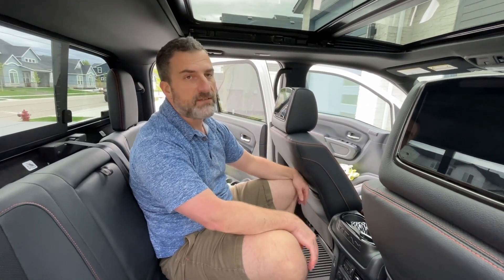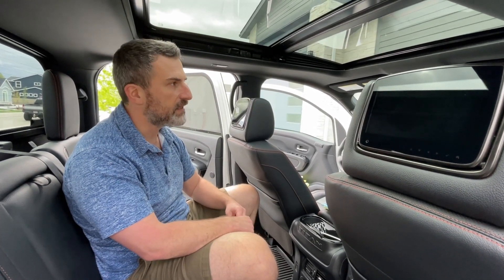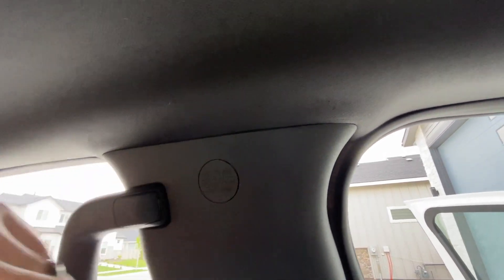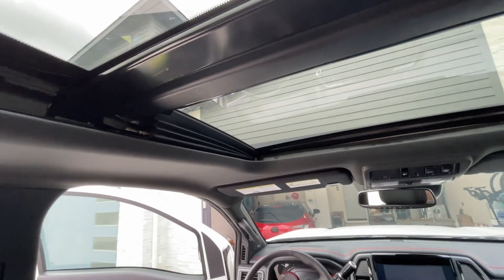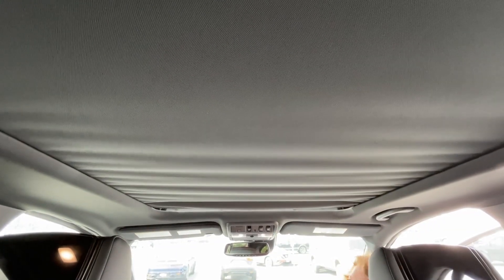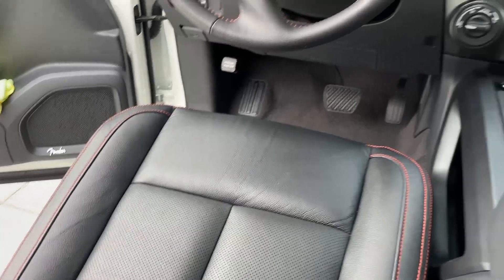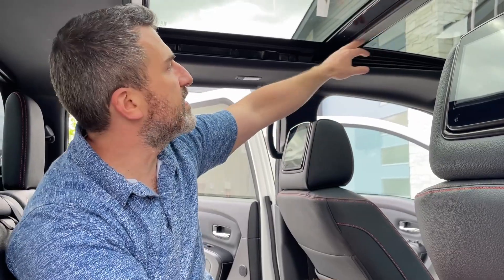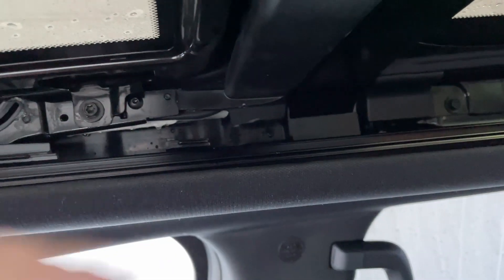2021 Nissan Titan Pro4x Leaky Sunroof Follow-up (Not Good!)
The dealer had adjusted my sunroof once, but broke some pieces.  They ended up having to replace the whole sunroof as a result.  Unfortunately, the results are less than stellar.

Camera Stuff:
Panasonic G85
Power Adapter for Camera
Aluminum Phone Tripod Mount w Cold Shoe Mount
Manfrotto MTPIXI-B PIXI Mini Tripod